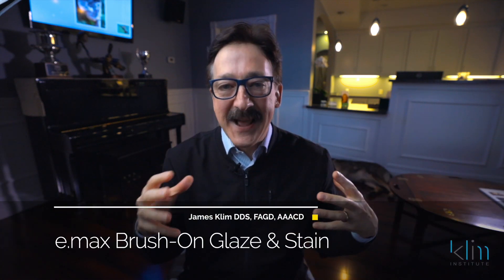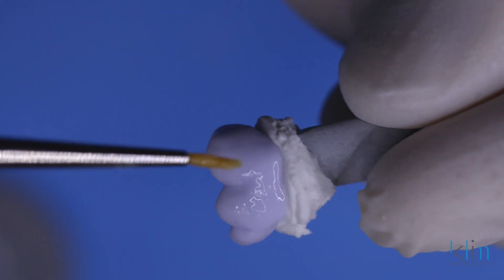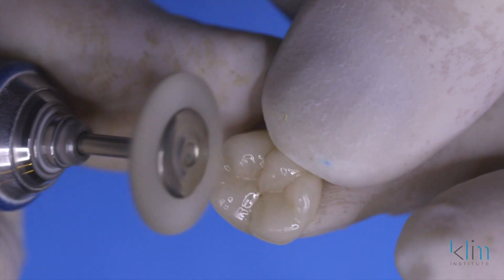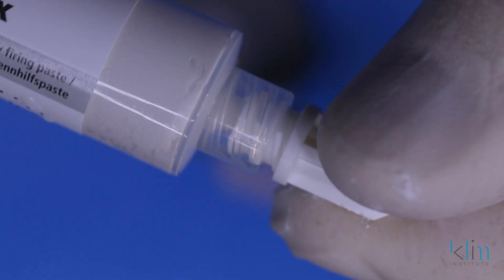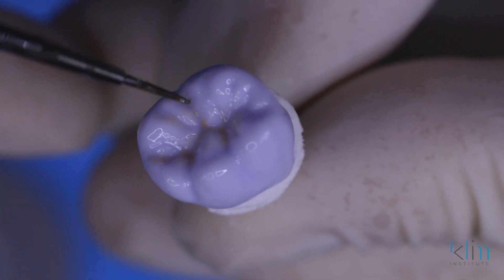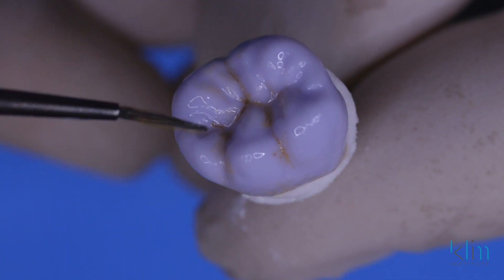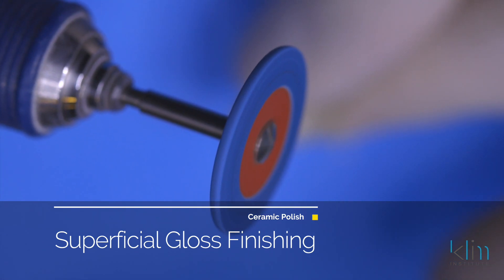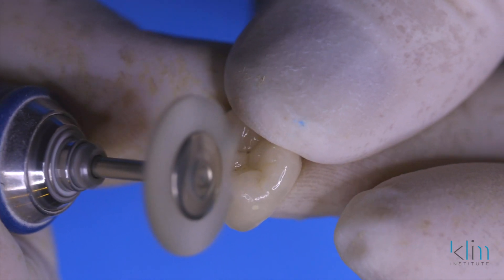e.max Glaze & Stain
Don't forget to visit the Klim Institute for more CEREC online and hands-on training resources!

Brush-on IPS Crystall glaze tutorial for all CEREC e.max (CAD/CAM) glaze firing cycles and avoid glaze bubbling and surface glaze firing pits.  This is precisely the posterior e.max glaze/stain technique I use in my clinical theater.